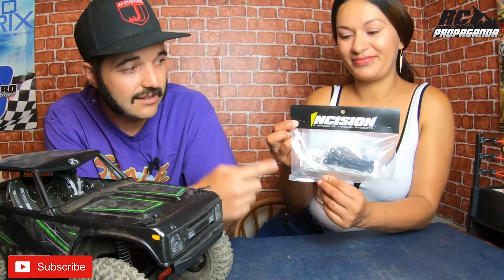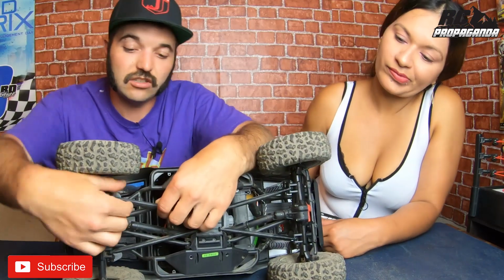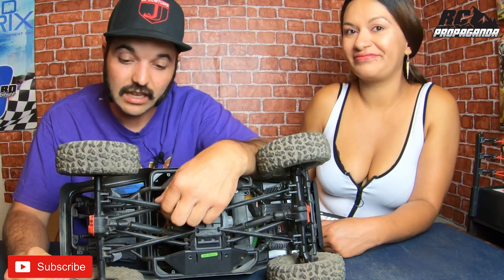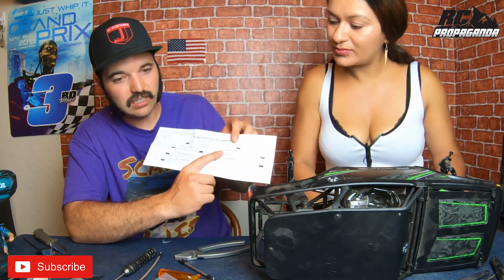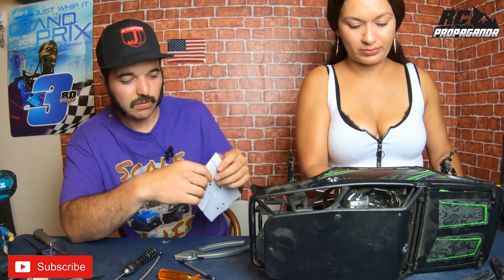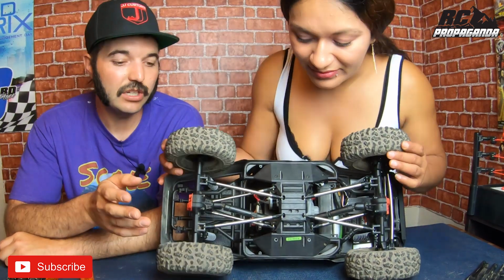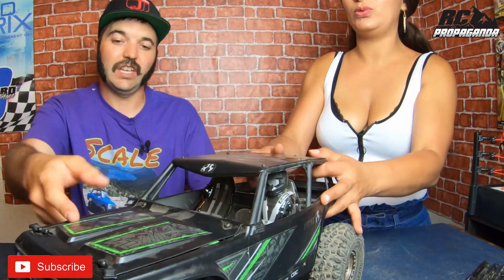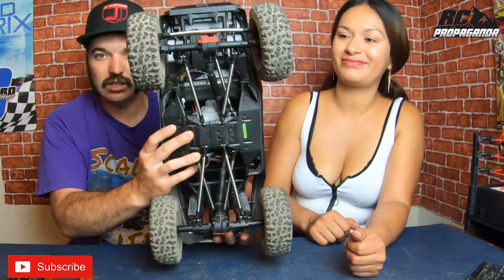Wraith 1.9 Gets It's First Upgrade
Join us as we do the first upgrade to the wraith 1.9 Enjoy!!